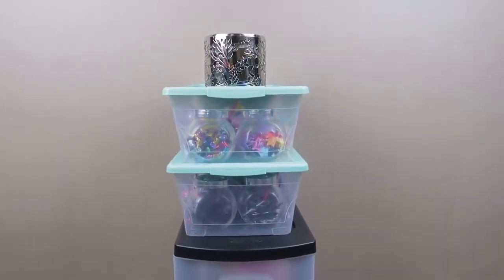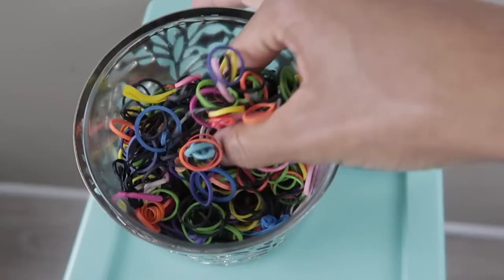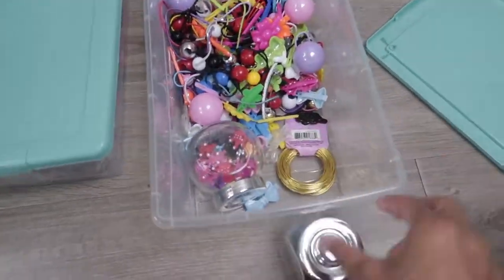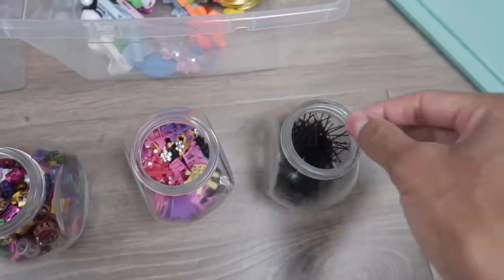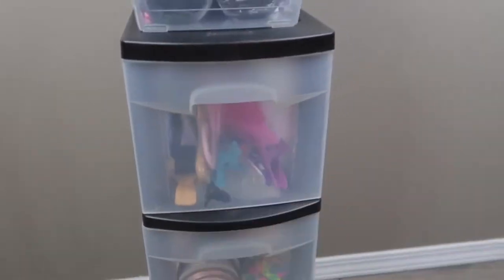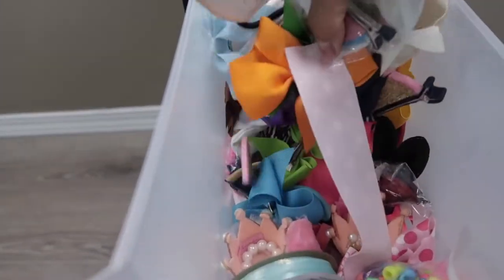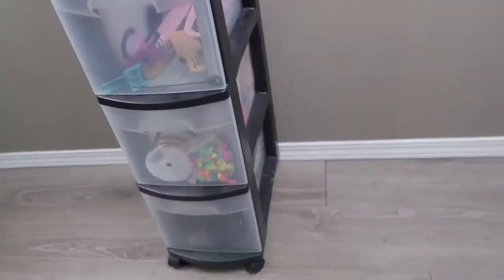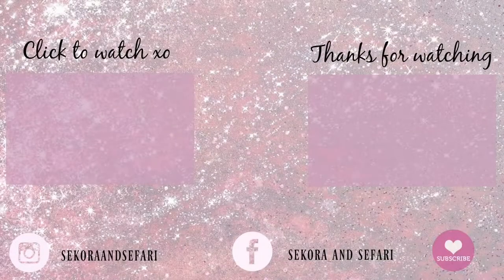Easy Hair Accessories Storage Ideas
If you enjoyed watching this video hair accessory storage🎀 … Don’t forget 😊 Please 😊